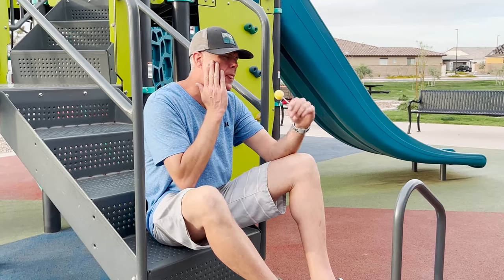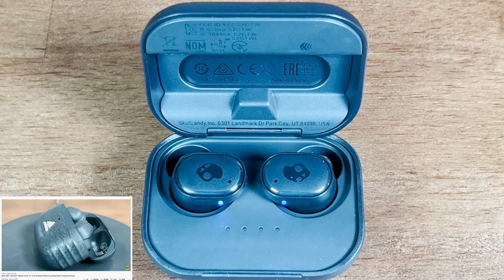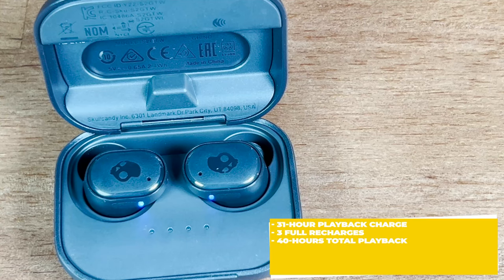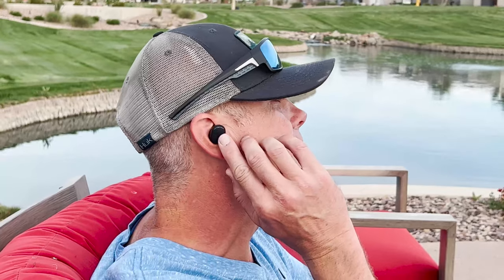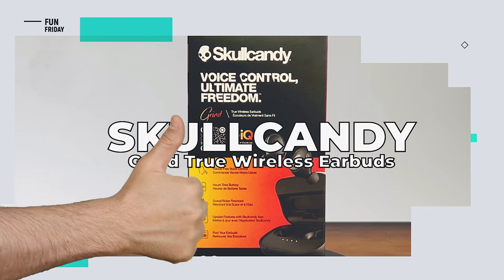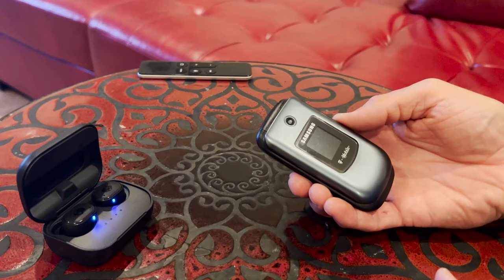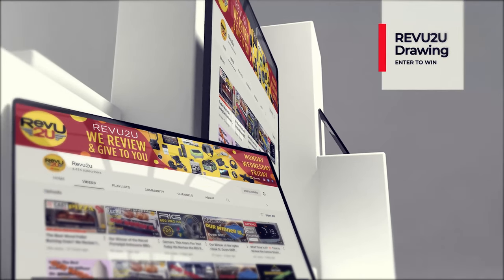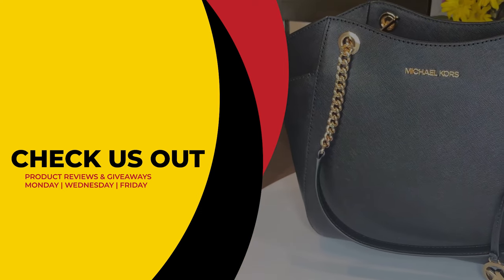💀Skullcandy GRIND True Wireless Earbuds with Voice Control: Review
Do you believe it; we have more earphones to give away! For today’s Fun Day Friday, we review and are giving away the Skullcandy Grind True Wireless Earbuds!

Skullcandy Grind True Wireless Earbuds - 💸📦Amazon😁👌

SCRIPT:
dentists recommend staying away from candy

why??….cavities

You’ll be safe with this candy…..its sweet, to your ears! The Skullcandy Grind True Wireless Earbuds with Voice Control

These are the fifth set of earbuds we’ve reviewed on the channel, but the Skullcandy Grind has a few secret ingredients to keep it ahead of the competition.

Let’s take a look at what that is.

Out of the box you’ll find the charging case with earbuds inside as well as a USb-C charging cable

Now, when it comes to Skullcandy products, you’re always assured of two things.  They look great, but they always feel a little too plastic-ey.

Despite their feel, they’re rated IP55 for sweat and water resistance.

The charging case boasts a little over 3 whole charges adding 31 hours to the 9 already held by the batteries inside the earbuds.

Like most earbuds, you’ll connect to a compatible device via Bluetooth 5.2. With Skullcandy Grind Bluetooth 5.2

And if you download the Skullcandy app, there’s a whole host of integrated features that we’ll cover a little later.

One added bonus to each earbud is built-in tile finding tech.  Lose your earbuds somewhere and you can “ring” it from the Tile app, meaning you’ll never lose an earbud again.

A long-press on the touch control activates Active Noise Cancellation to tune out the outside world.

A second long-press switches to “Awareness Mode” so you can rock out to your favorite tunes, but still have situational awareness.

Another cool feature is Skullcandy’s Skull-IQ Smart Voice Control technology.

Matt – “Hey Skullcandy, call Gary for me”

With the Skull-IQ you’ve basically got an assistant in your ear, able to perform a whole range of tasks at the sound of your voice.

Matt – “Hey Skullcandy, stay aware ON”

Including turning automatic noise cancellation on and off.

To configure, you’ll need the Skullcandy app we mentioned earlier.

So, what do we like about Skullcandy Grind True Wireless Earbuds with Voice Control?

First and foremost, these Grind earbuds look cool and they’re comfortable over long sessions

Sound-wise the bass is powerful without drowning out the mids and high-end – and you’ve got added EQ options within the app.

The Skull-IQ works well in quieter environments but does struggle when there’s very loud noises around you.